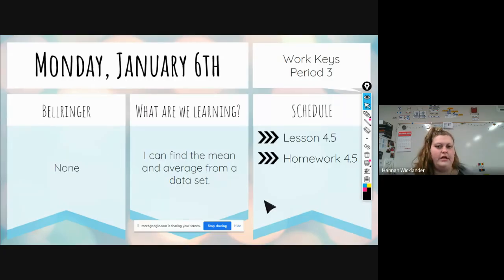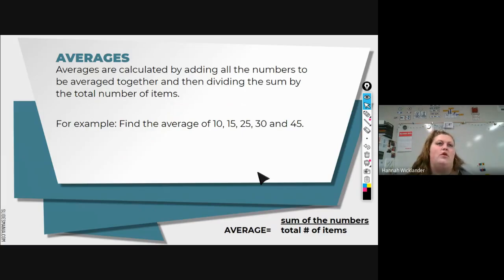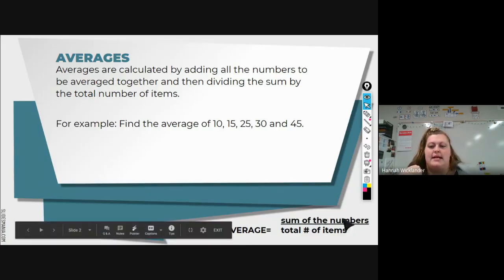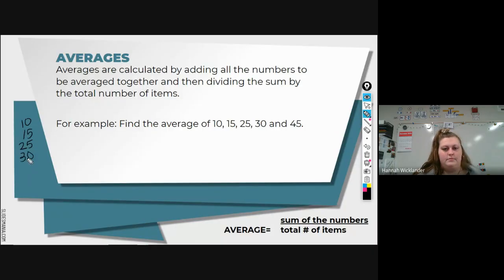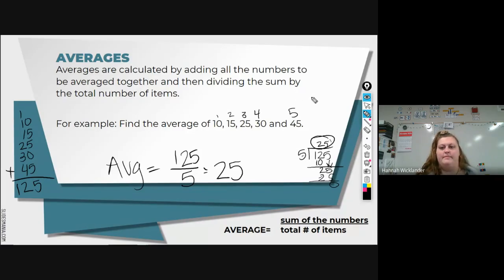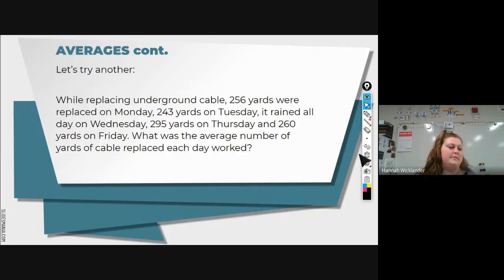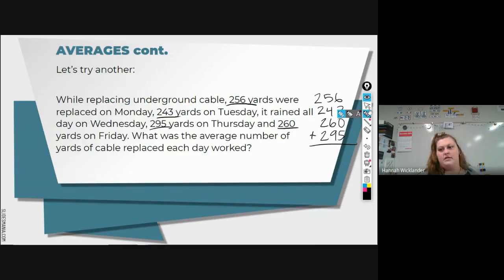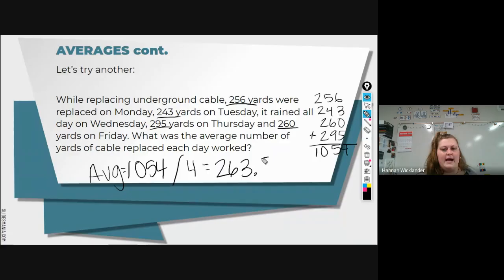Work Keys 4.5 Averages